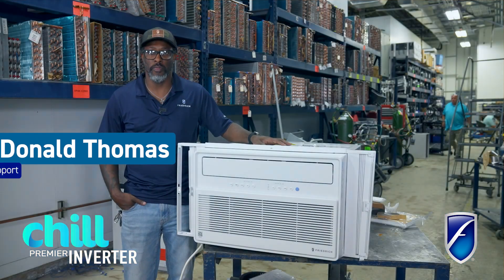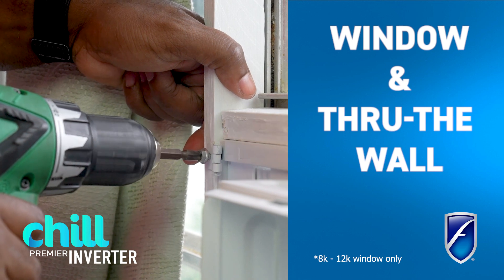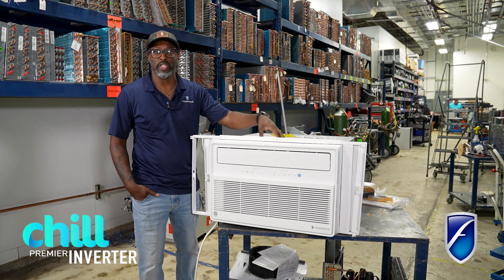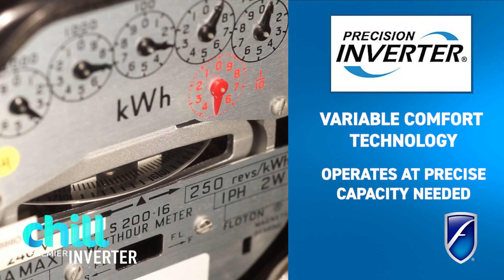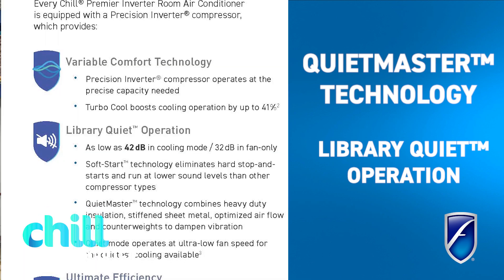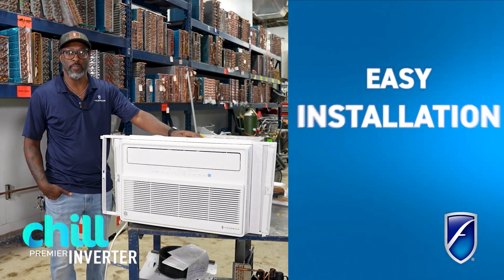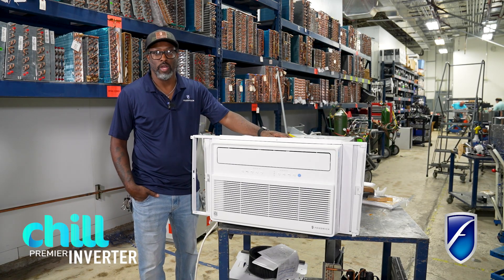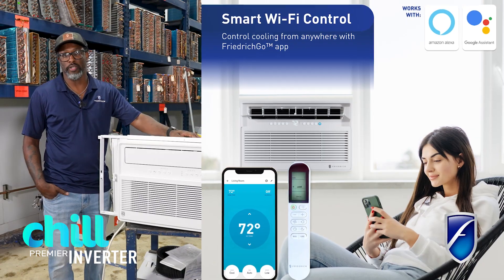Shop Talk - Chill Premier Inverter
Friedrich AC Technical Support Manager, Donald Thomas, takes you inside the Design and Development Center to share all the awesome features about the Chill Premier Inverter